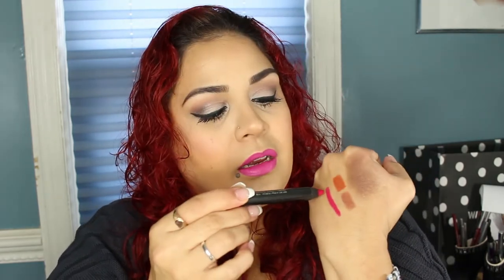November Wantable Subscription